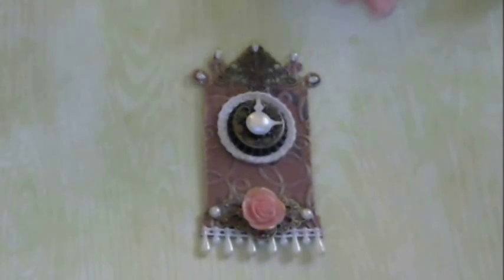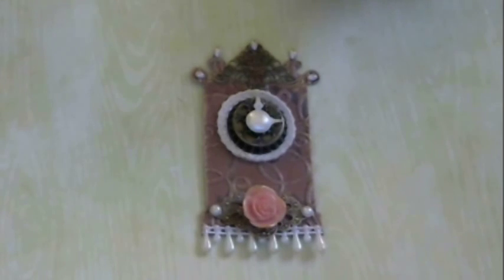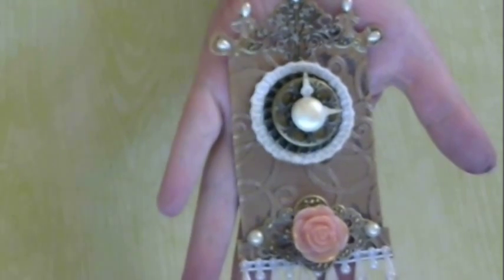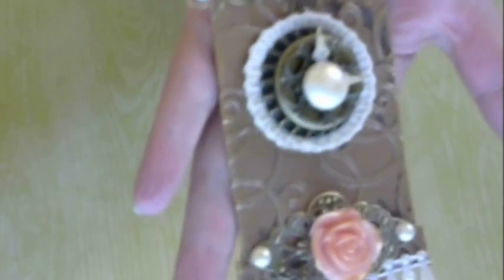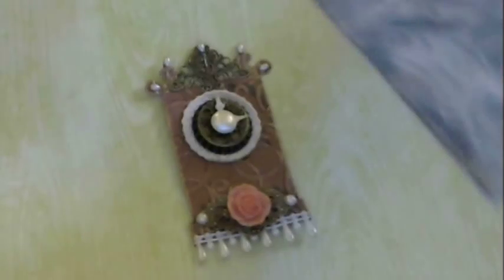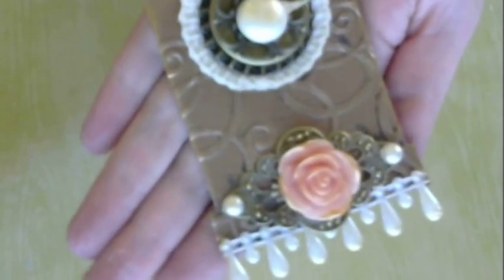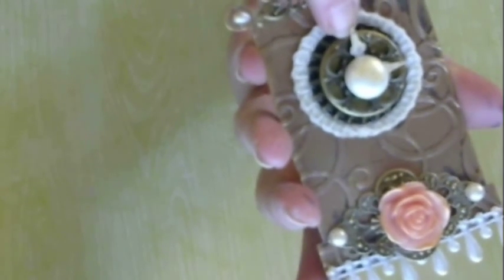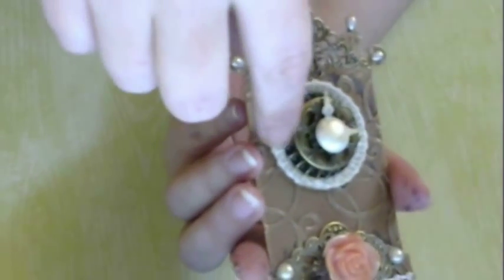PS/VR -CraftyCarolinaGal's Subbie/Done With Chemo Challenge